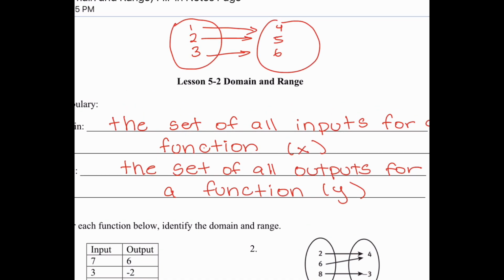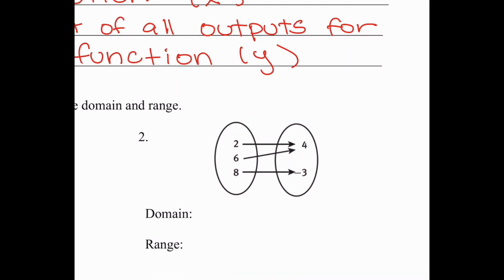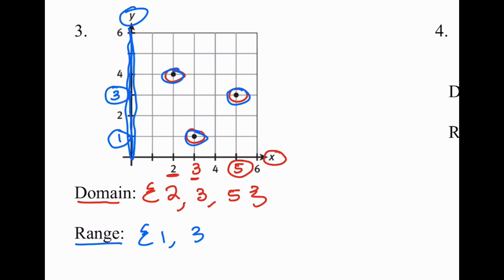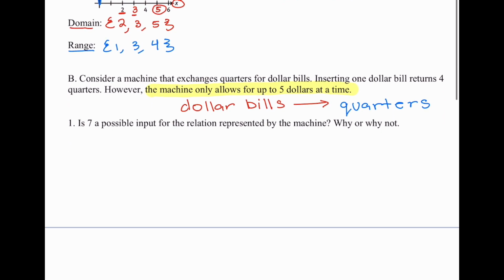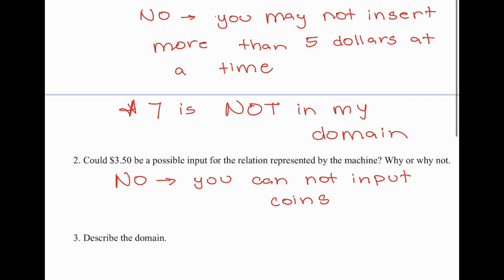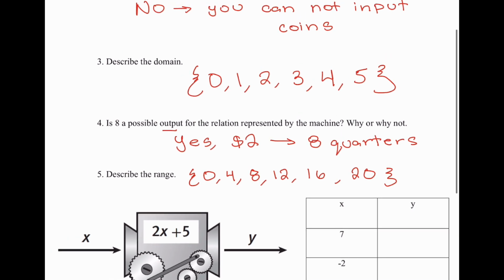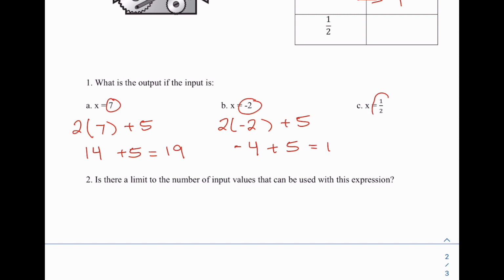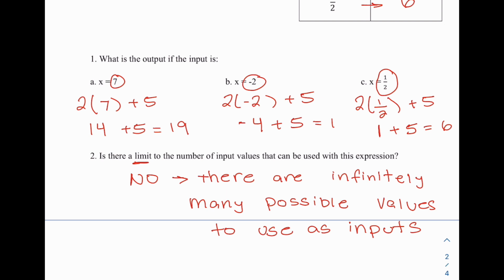Lesson 5-2 Domain and Range